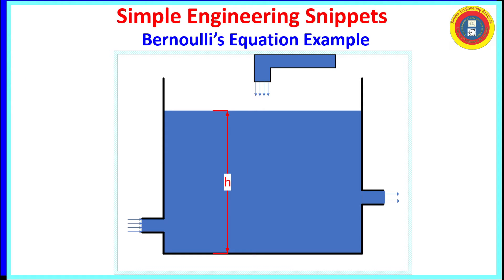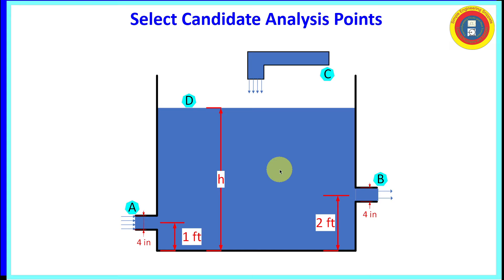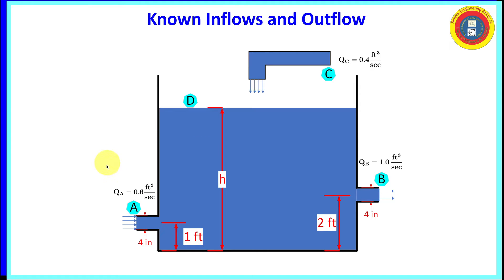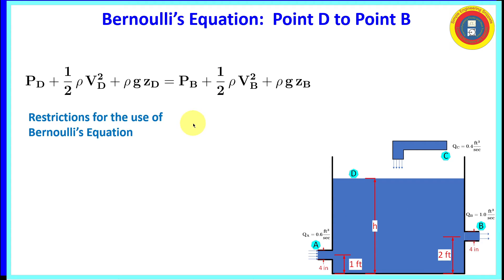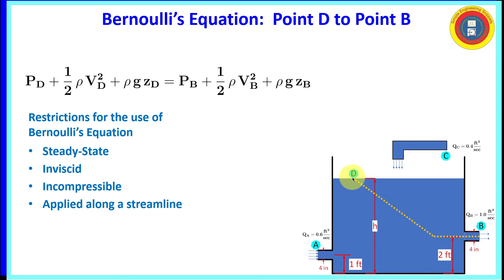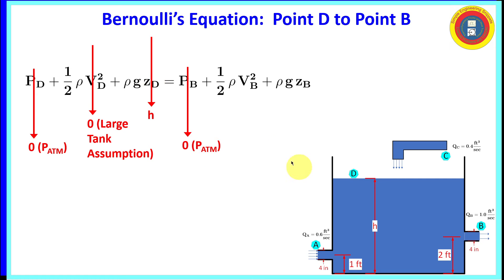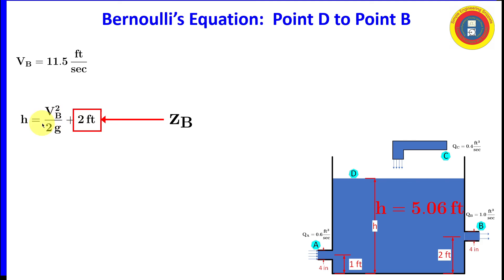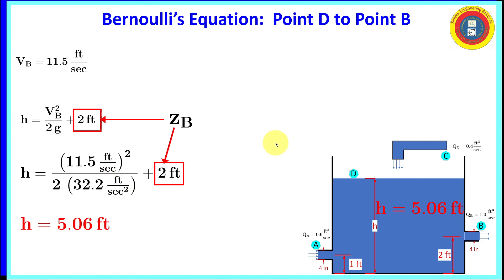Bernoulli's Equation Application Example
Instructional video:  Worked example using Bernoulli's Equation.  Calculate the steady-state liquid level in a tank that has two inflows and a single outflow.  Fluids; Bernoulli' Bernoulli's Equation; Fluid Mechanics; Mechanical Engineering.